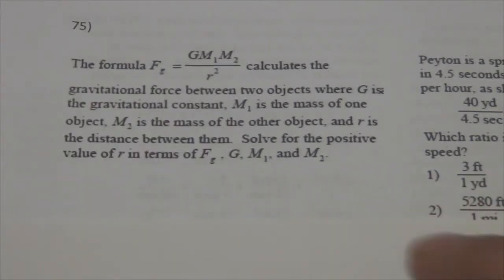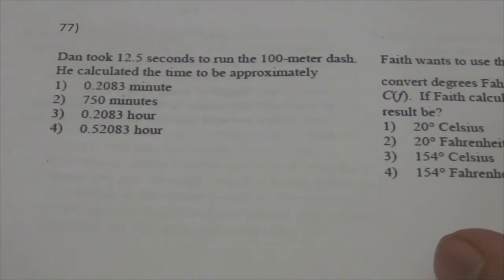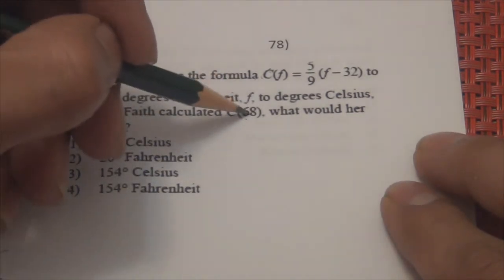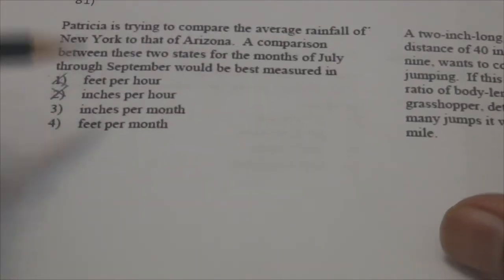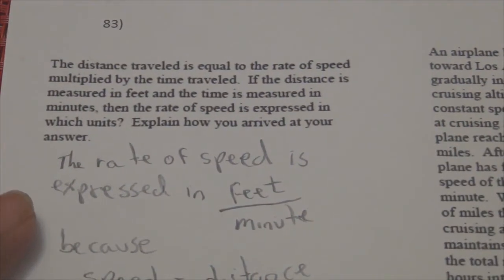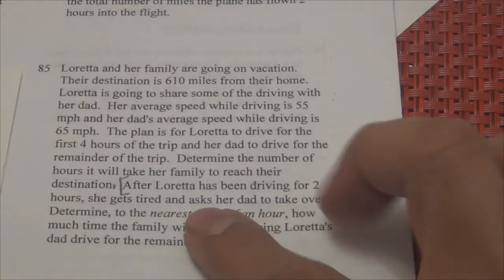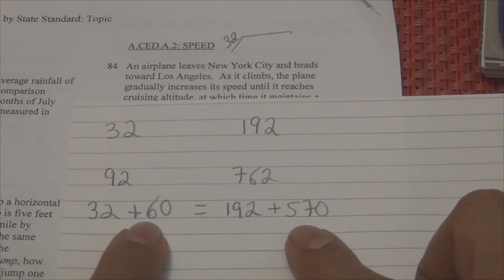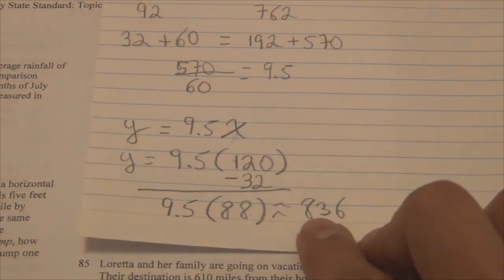beker cc algebra regents prep part 22 probs 75 85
Here we solve word problems involving rate of change, speed, conversion of units: feet, miles etc